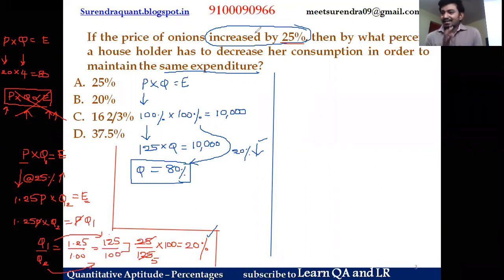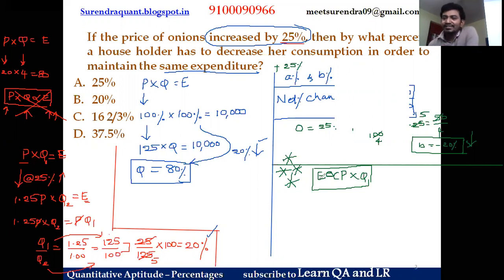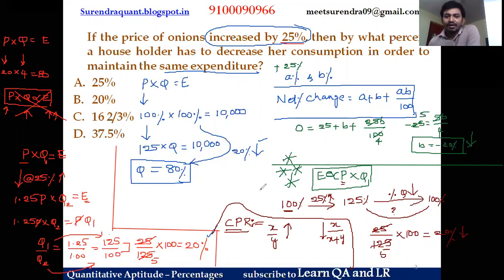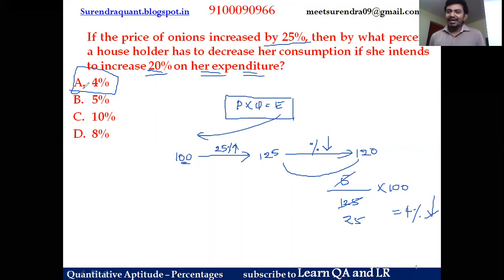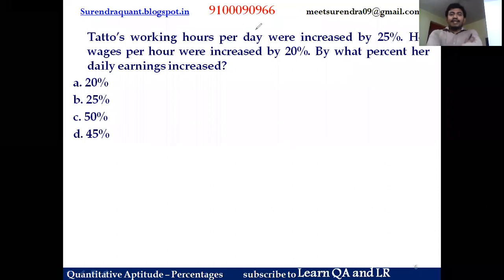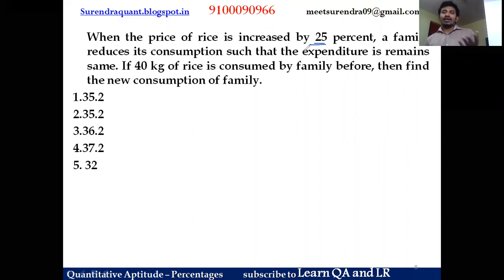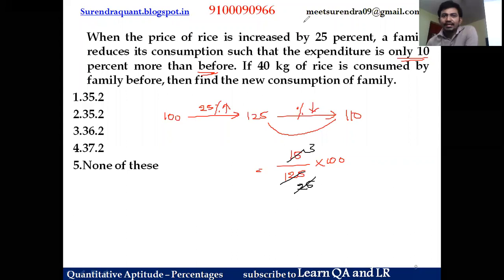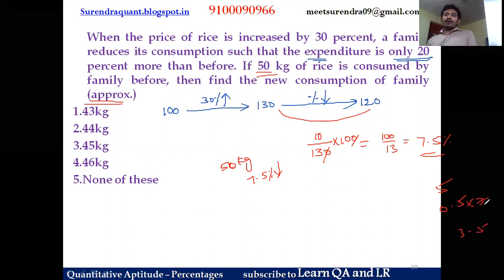percentages lesson - 7 - CAT SSC Bankexams RRB RBI CBI XAT MAT IPM by Surendra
Hey guys, here is percentages lesson - 7 for all learners.
Explained in detail how to solve consumption Expenditure model in five ways.
Only a strong foundation will help you to solve tough questions.
Helpful for CAT SSC Bankexams RRB RBI CBI XAT MAT POLICEJOBS Groups Allgovernmentsectorjobs, CRT AMCAT ELITMUS cocubes IPM CLAT and many entrance tests.
Learn free...
Educate free...
My you tube channel - Learn QA and LR
Quantitative Aptitude
Logical Reasoning
keep learning...
keep inspiring...